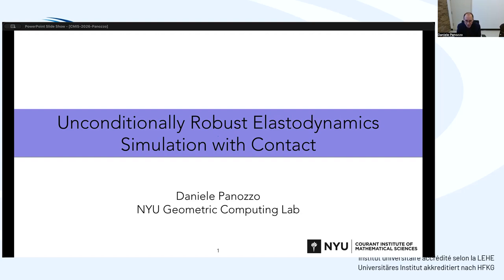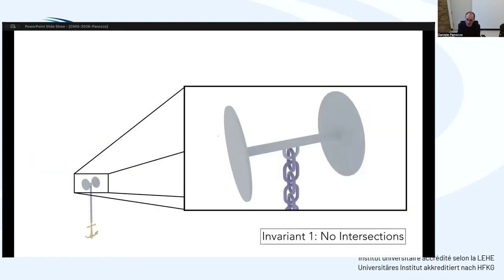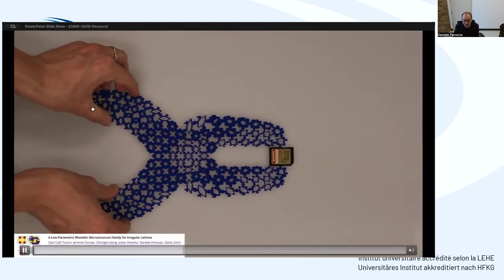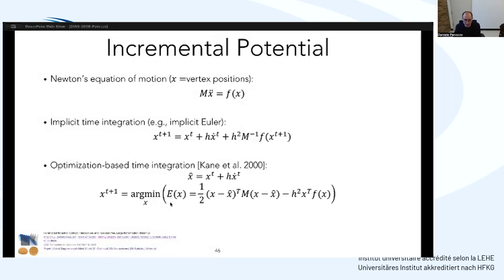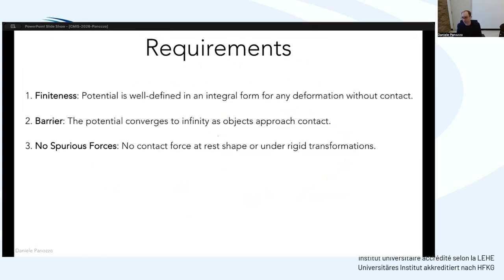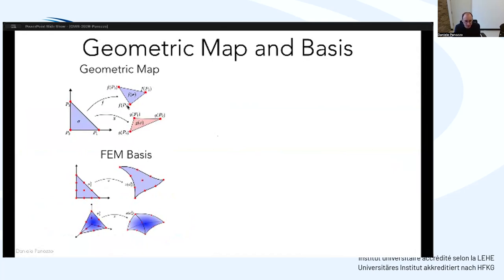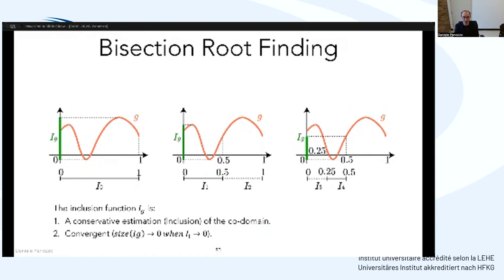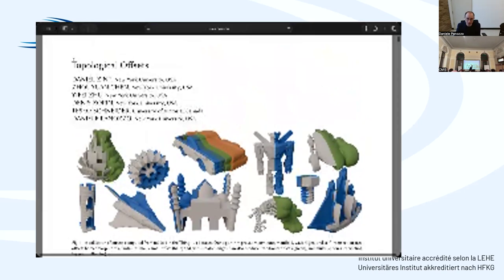Keynote 2 - Daniele Panozzo